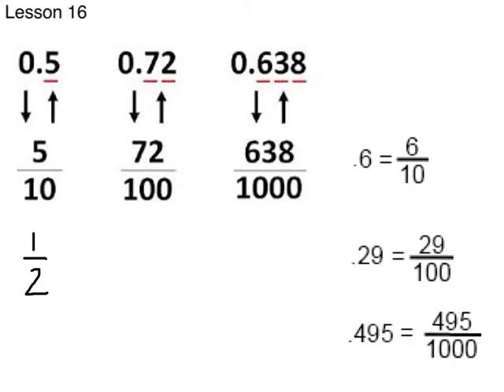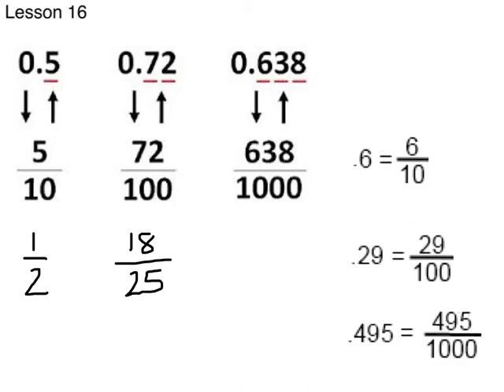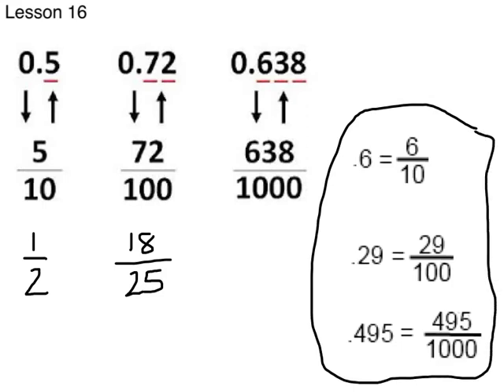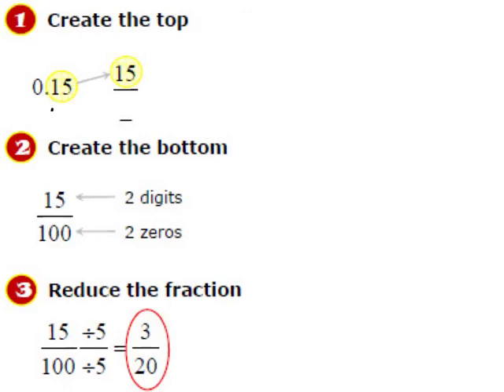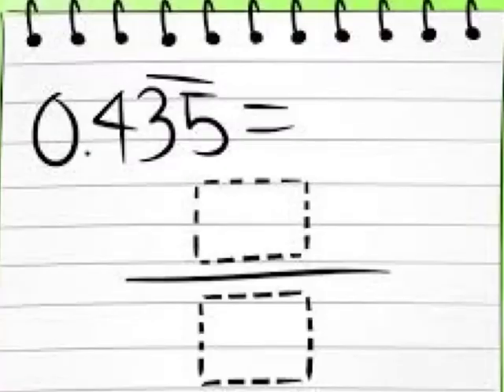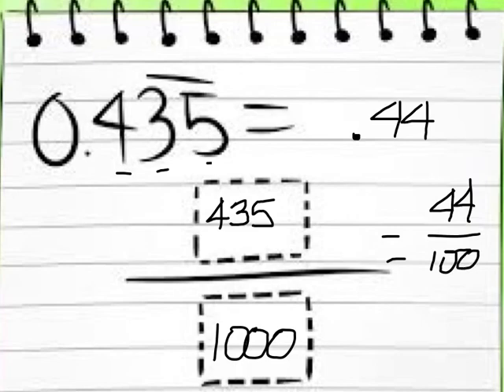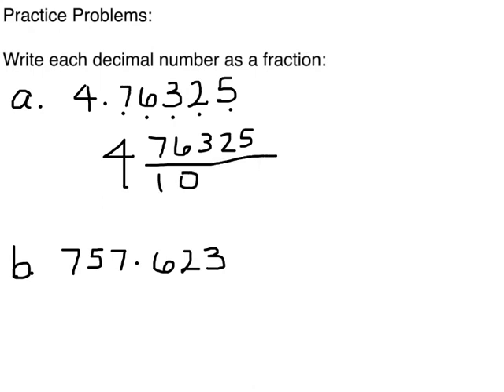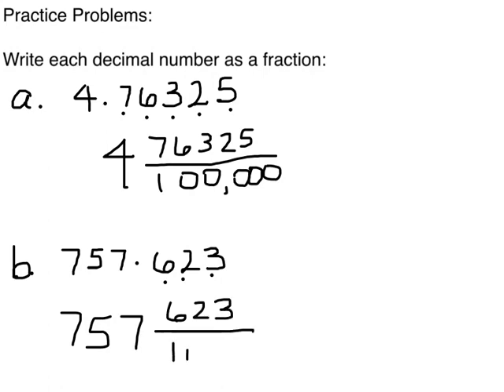Lesson 16 - alg. 1/2